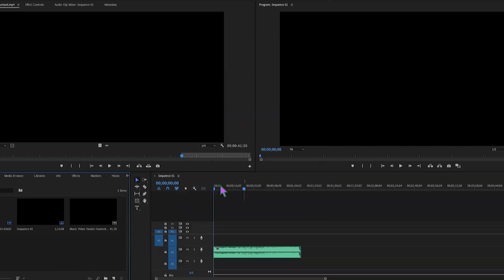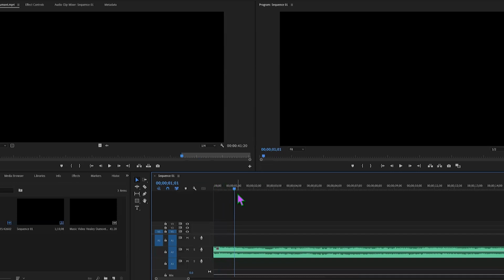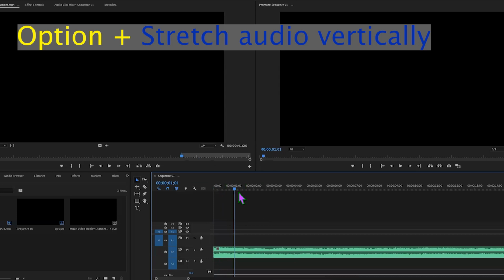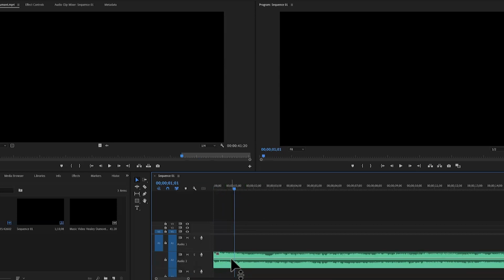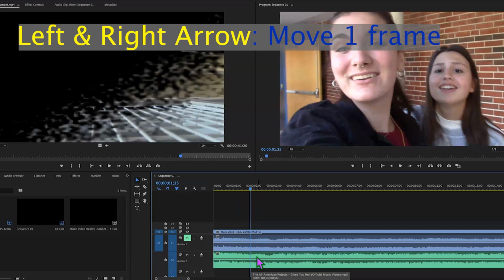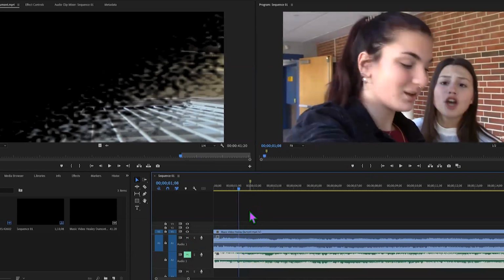Matching MP3 to lip syncing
This Adobe Premiere Pro tutorial provides tips for matching up an MP3 audio file to lip syncing video.